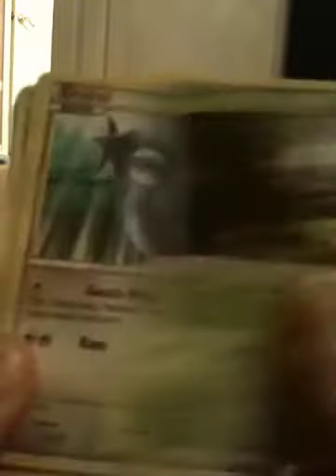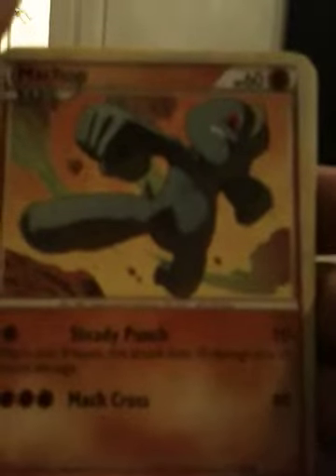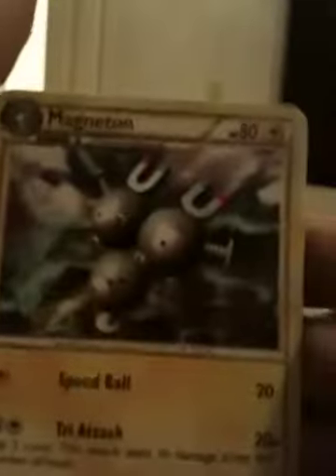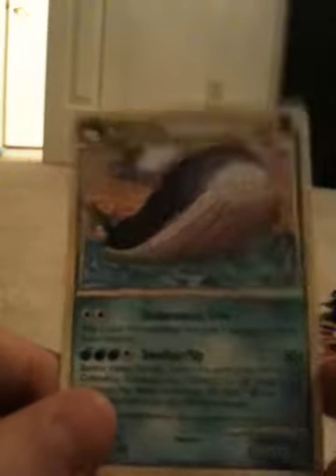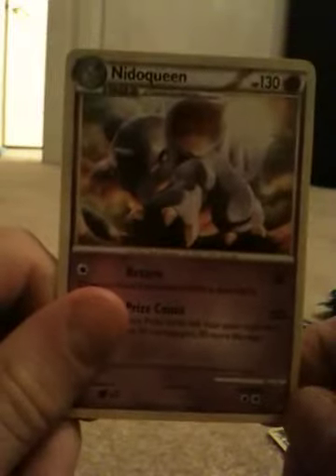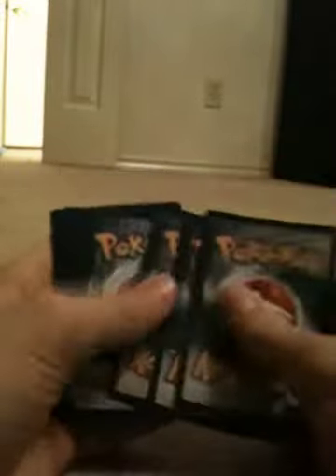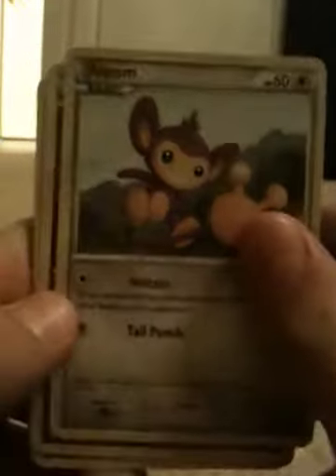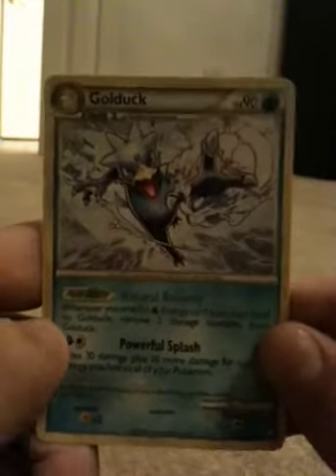Opening 10 EPIC HS Triumphants!! Part 1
My opening hs triumphants. Bad lighting. See part 2

Triumphant Hs Pokemon Tcg Holo Prime cards deck opening game pack update binder updated dark booster rare gathering dragon box magic trading team collection packs run tin pulls gladiator mission proof dad aren battle speed halls match metroid month boss impossible "yugioh cards" "pokemon cards" armed cadillac alright master stardust zombie supreme ultra chaos mail offspring ultimate fair rivals secret "card game"